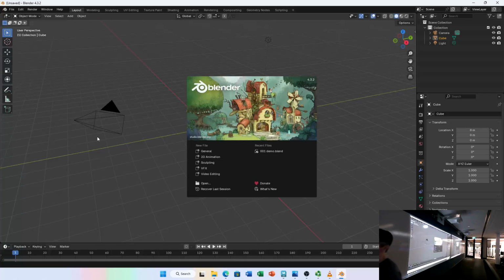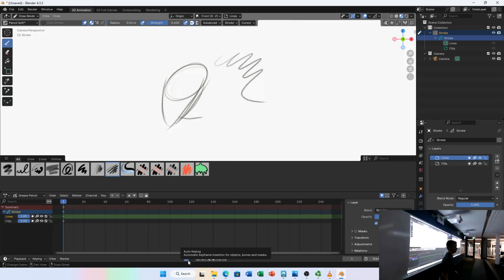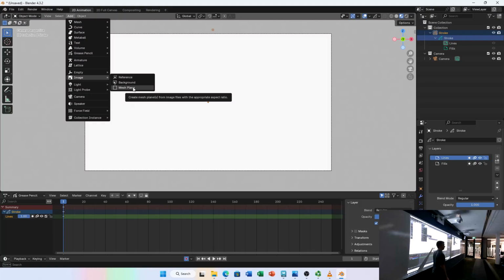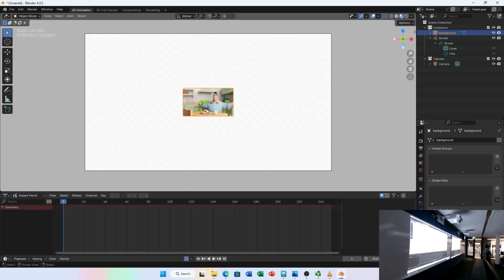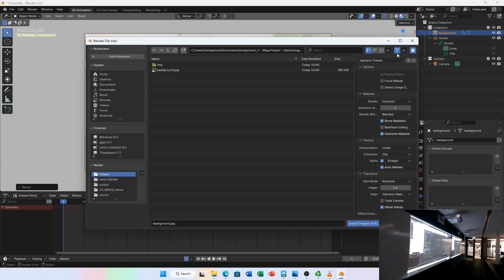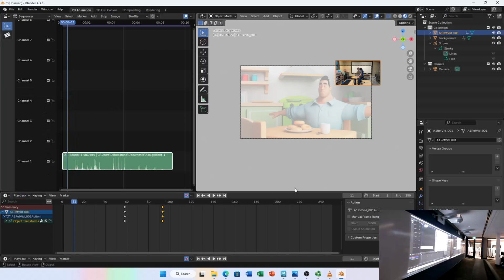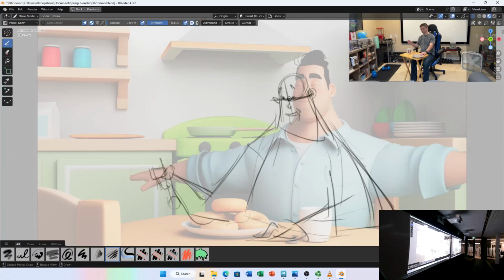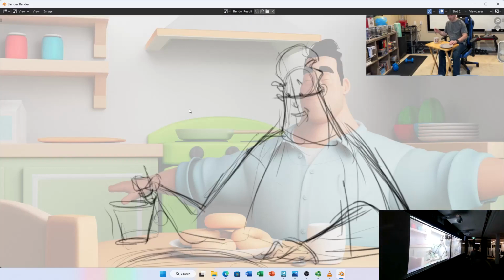Blender Grease Pencil Demo